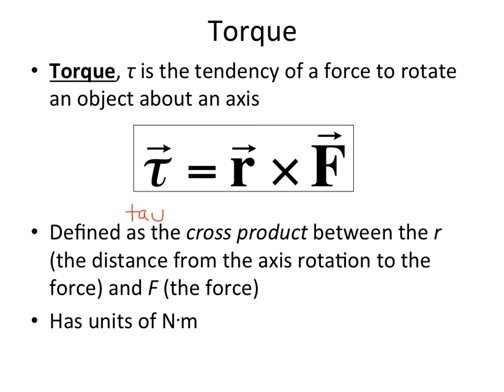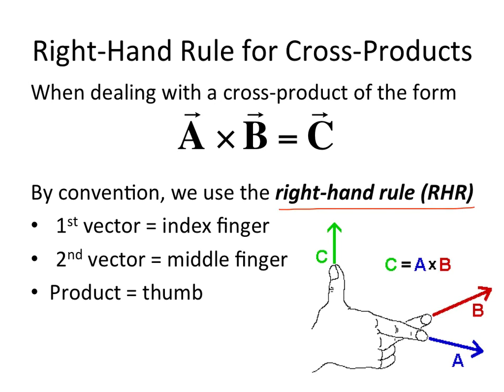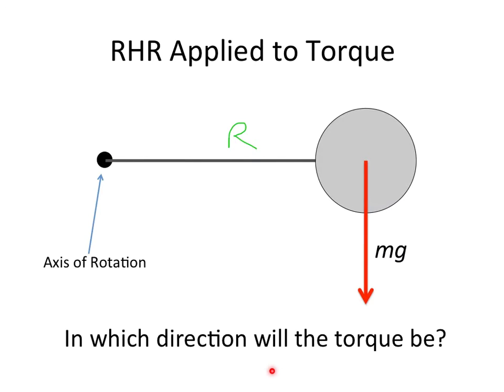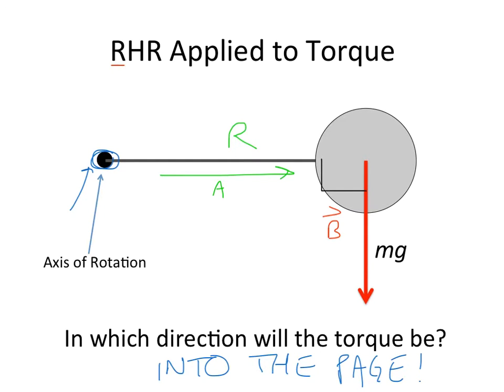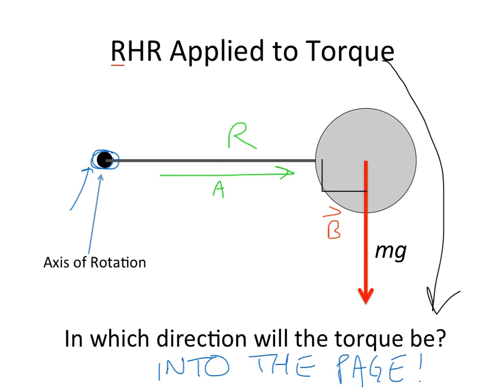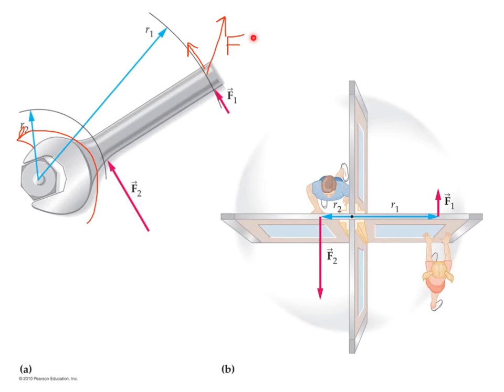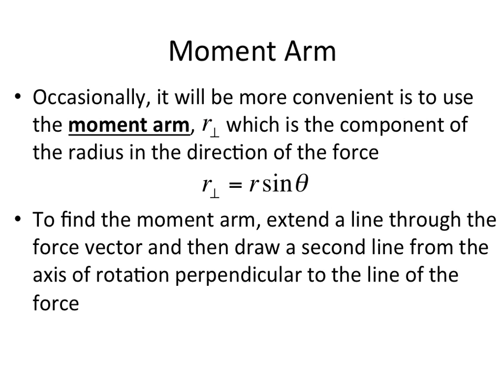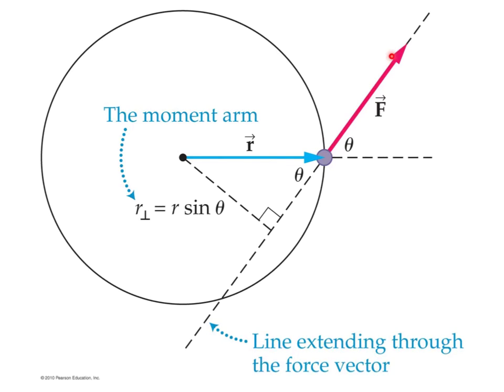HPhy1 - Ch 11 - Intro to Rotational Dynamics & Torque